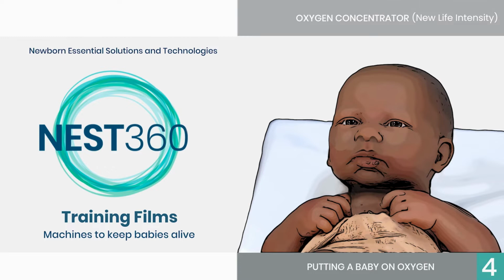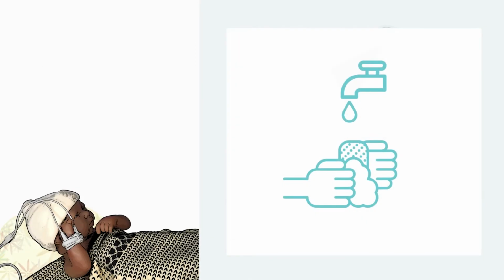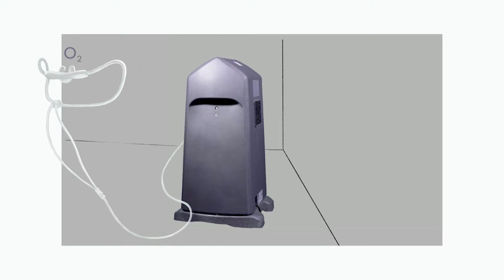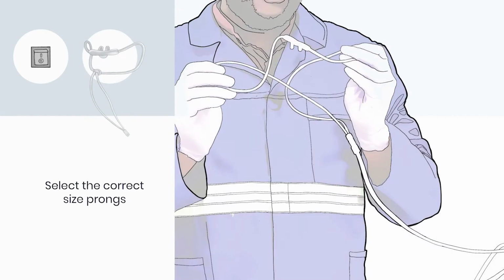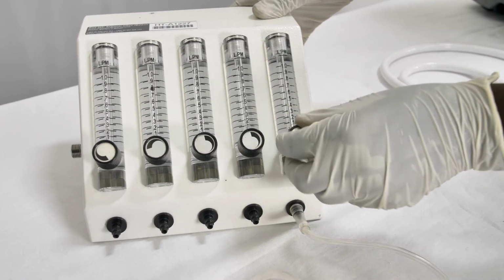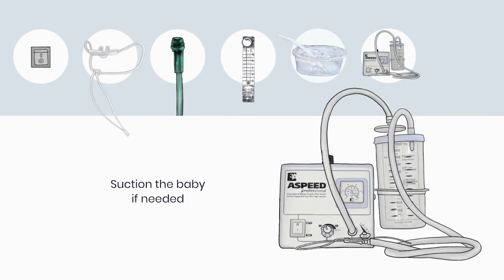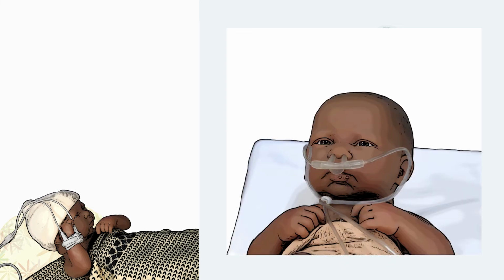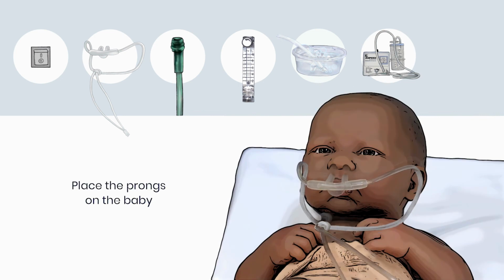Oxygen Concentrator: Putting a baby on oxygen - CAIRE NewLife Intensity (4)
In this video we will show you how to put a baby on oxygen (CAIRE Airsep NewLife Intensity 10 model).
Video is intellectual property of NEST360, nest360.org/

Tom Gibb (Director, script writing and editing)
Ernest M'banga (Camera and editing)
Lauryn M’banga (Assistant Camera Operator)
James Chanika (Second Camera Operator)
Ariel Pena (Director of graphics, animation and illustration, narration)
Nico Gibb (Illustration) and Mario Tevez (Illustration)
Isaac Chakwana (Production Assistant)
We are grateful to the Picturing Health team of Tom Gibb, Ernest M’Banga, Ariel Peña, Mario Tevez, Nico Gibb, Max Gibb, Lauryn M’Banga, Isaac Chakwana and James Chanika, who produced this video, as well as the NEST360 Education Writing Team Josephine Langton, Elizabeth Molyneux, Jennifer Werdenberg, Edith Gicheha and Sara Liaghati-Mobarhan, who contributed to the content and filming of this resource.

We thank the NEST360 Team members who contributed substantially to the production of this content: Opeyemi Odedere, George Banda, Aleck Asimah, Kingsley Gwetsere, Tadala Mtimuni, Nellie Ngutwa, Steve Adudans and Patricia Siyabu. We are also grateful to the NEST360 Team members who reviewed the material: Kemi Tongo, Kenechukwu Iloh, Beatrice Ezenwa, Iretiola Bamikeolu Fajolu, Chinyere Ezeaka, Nahya Salim, Kondwani Kawaza, George Chagaluka, Maureen Majamanda and Alfred Chalira.

We also thank Anniina Lockwood for coordinating the production and publication of this video along with Esalee Andrade-Guerrero, Nicole Moreno, Carrie Noxon and Jessica Alderman.

NEST360 is made possible by generous commitments from the John D. and Catherine T. MacArthur Foundation, the Bill & Melinda Gates Foundation, The ELMA Foundation, the Children’s Investment Fund Foundation, The Lemelson Foundation, the Ting Tsung and Wei Fong Chao Foundation and individual donors to NEST360.
These videos reflect the work of the NEST360 team through a joint effort with Picturing Health and other partner organisations. Some rights reserved.

Under the terms of this license, you may copy and redistribute the work, provided the work has not been modified and it is appropriately cited as indicated below. In any use of this work, there should be no suggestion that NEST360 endorses any specific organisation, products, or services. If you create a translation of this work, you should add the following disclaimer along with the suggested citation: “This translation was not created by Newborn Essential Solutions and Technologies (NEST360). NEST360 is not responsible for the content or accuracy of this translation. The original English edition shall be the binding and authentic edition.